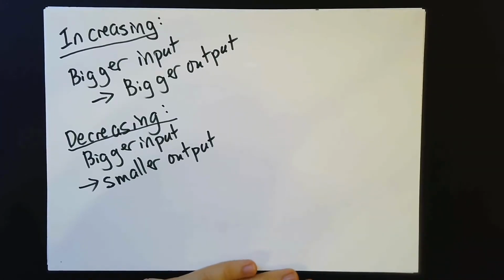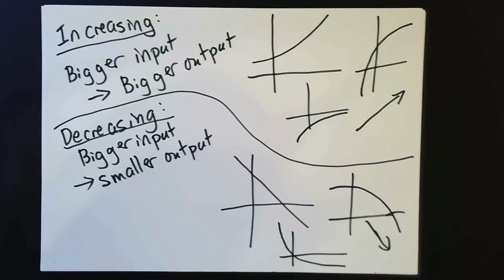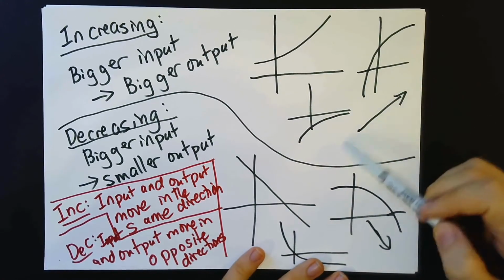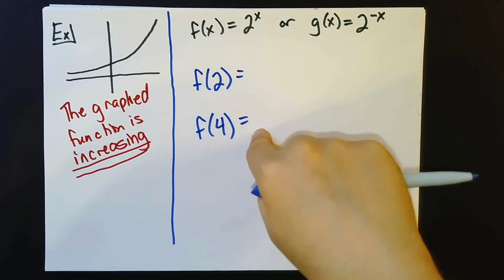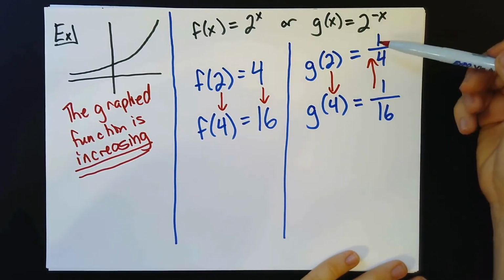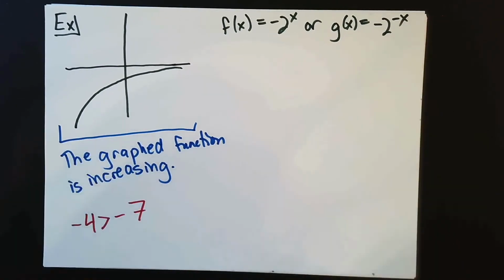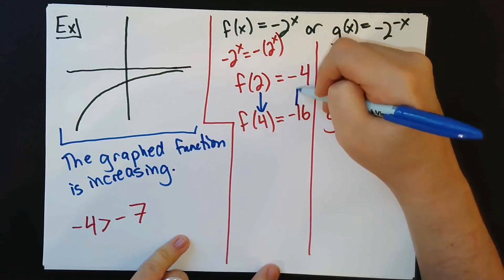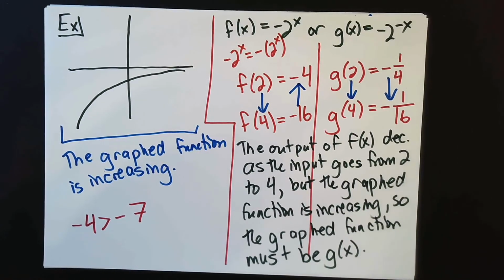Increasing and decreasing graphs | Section 1.9 part 3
We finish up our examples of properties of graphs with examples of using the increasing or decreasing properties of a function to identify its graph.